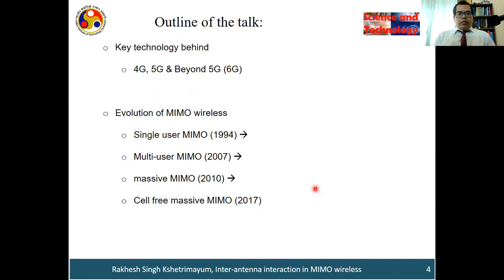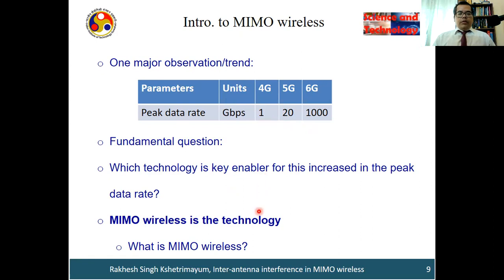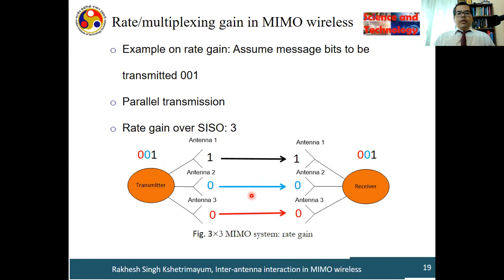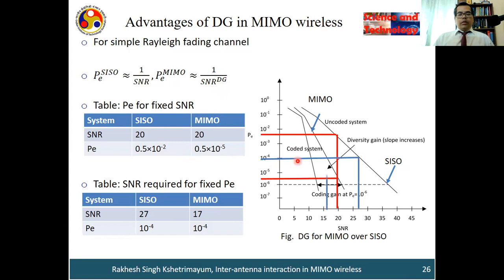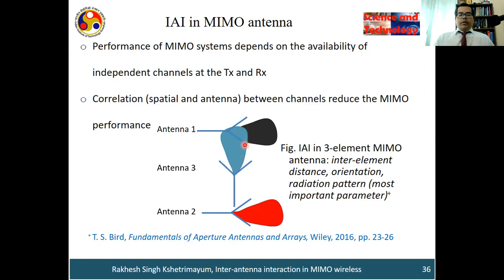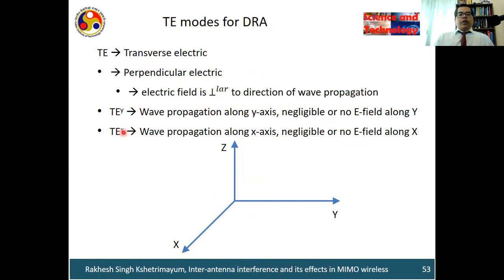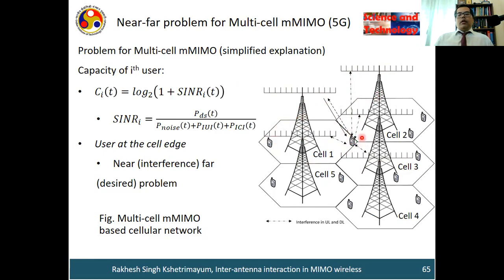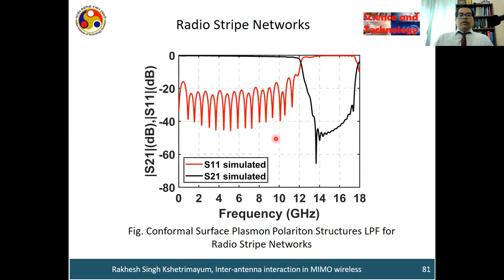Inter-antenna Interaction in MIMO wireless (Invited talk)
Discusses about the key technology behind 4G and 5G: MIMO wireless
Evolution of MIMO: Single-user MIMO, Multi-user MIMO (4G), massive MIMO (5G), Cell-free massive MIMO (Beyond 5G and 6G)
Mutual coupling in MIMO antenna
No background on wireless and antenna is assumed